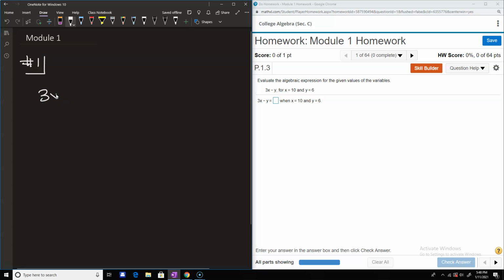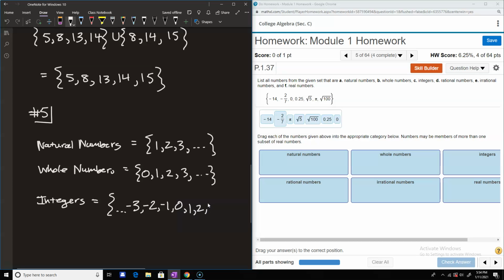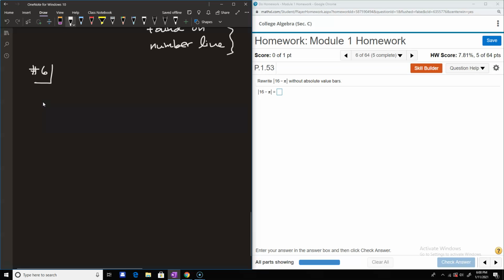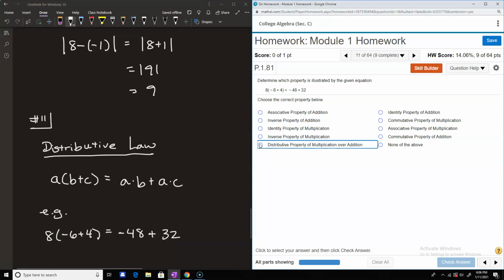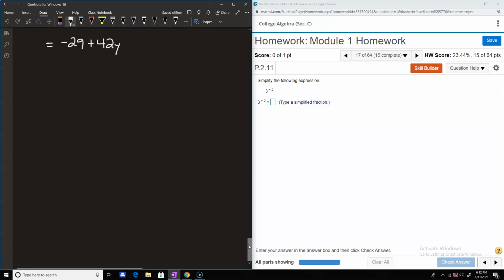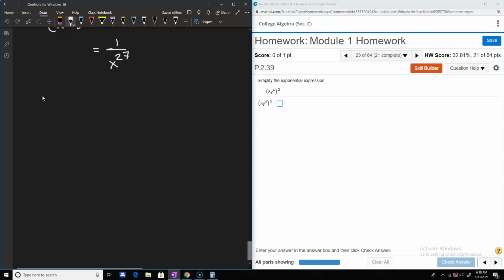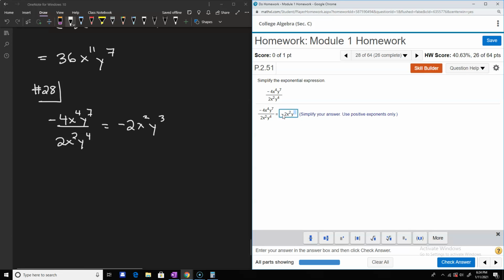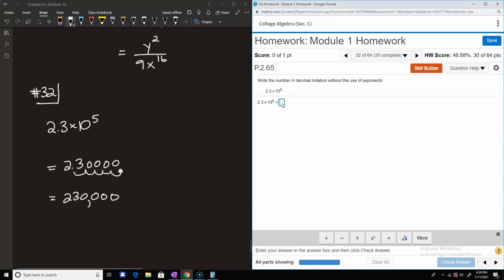Module 1 Part 1